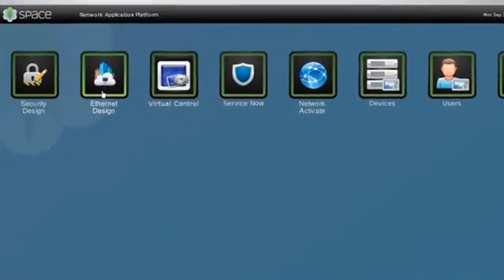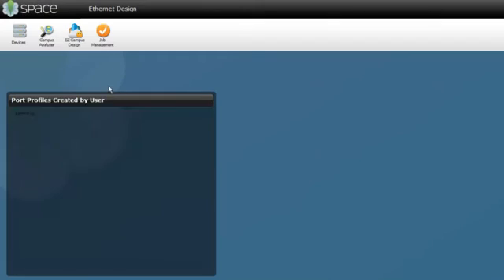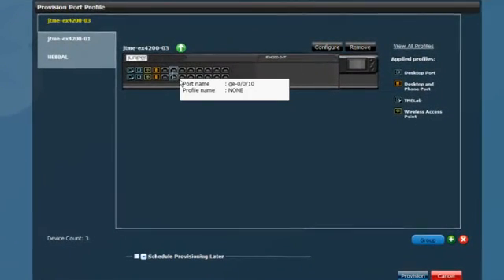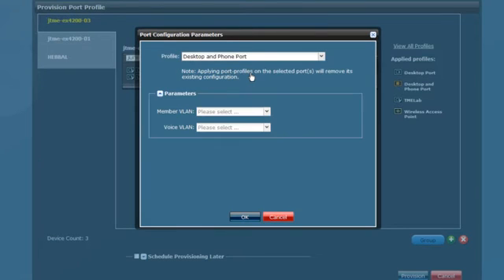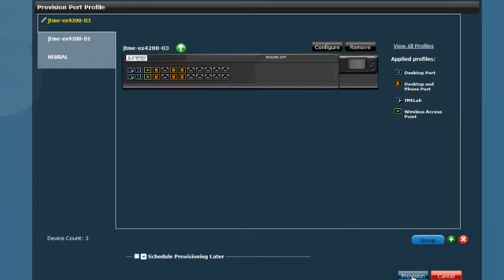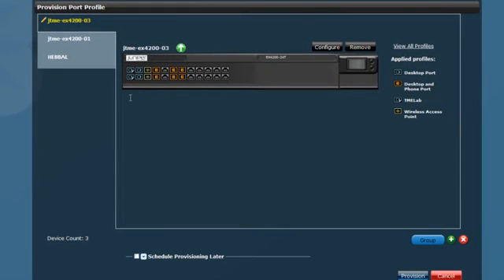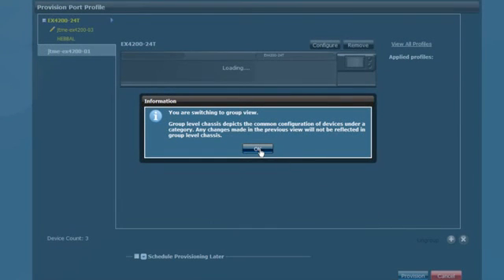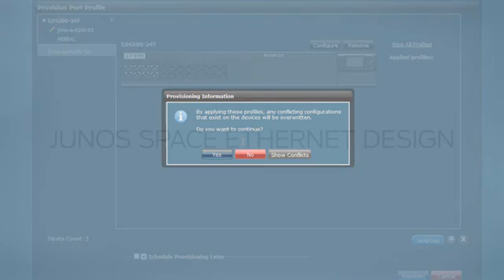Junos Space Ethernet Design Technical Demo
Junos Space Ethernet Design is an application that enables rapid end-host connectivity to campus and data center networks. Ethernet Design lets you configure once,
deploy, monitor and maintain an entire enterprise network as easily as you would a single switch.